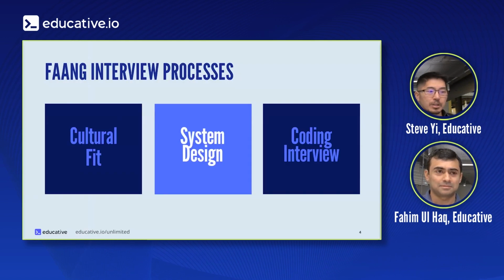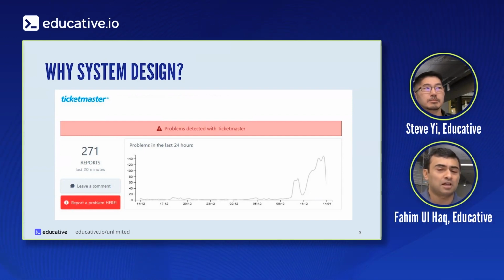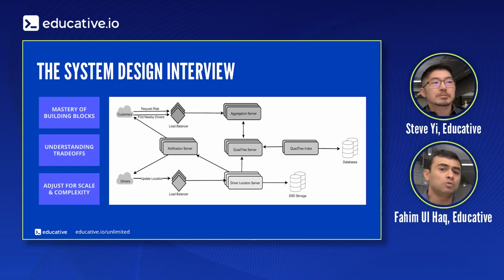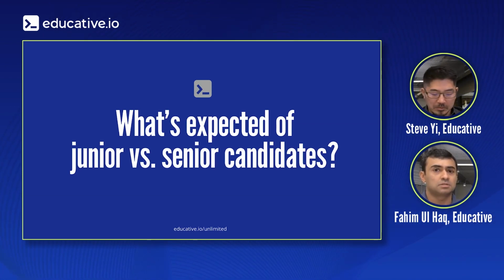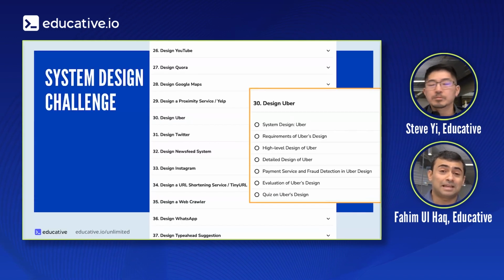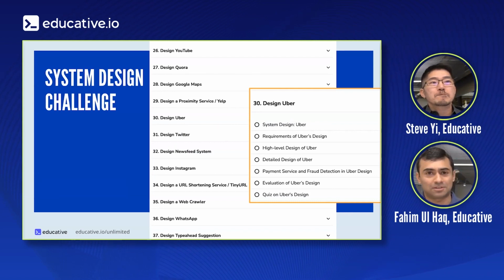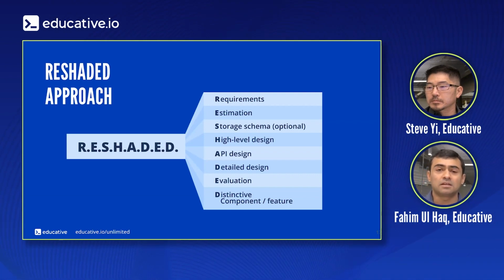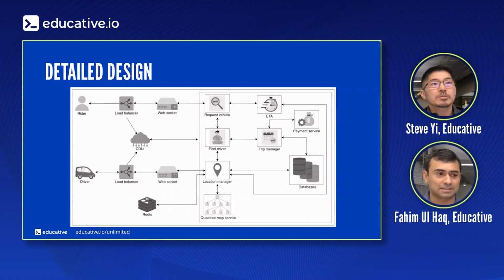System Design Interview: Step-by-step Guide from ex-FAANG Software Engineer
Learn proven tips for tackling the the System Design interview in 2023. Fahim ul Haq (Co-founder & CEO of Educative) draws on 10+ years of experience as a systems engineer and hiring manager with Microsoft & Facebook.

0:00 Intro
0:59 Breaking down the FAANG interview process
1:58 Why is the System Design Interview so important to hiring managers?
4:30 System Design Interview structure (and common questions)
8:56 Expectations for junior vs. senior candidates
15:50 Why are System Design Interviews so challenging for many engineers?
17:04 The RESHADED approach to System Design
21:00 Case study: Design Uber
23:27 What System Design components should I focus on in my prep?
26:30 How practical are System Design Interview questions in a real world context?
28:50 How do I get applied System Design experience?
36:14 Recommended System Design Interview prep resources